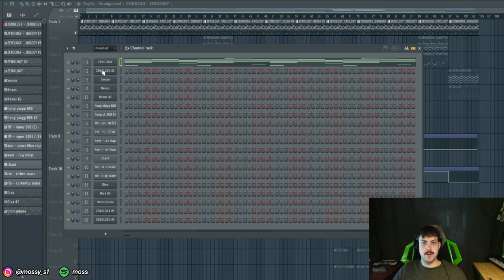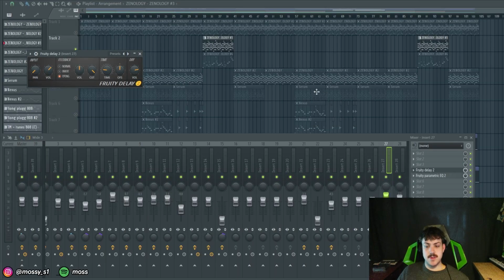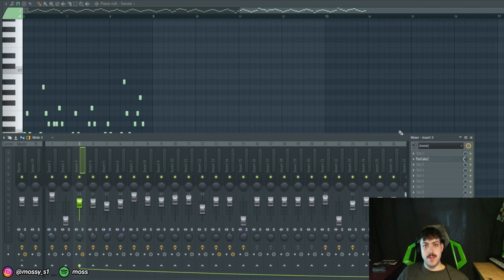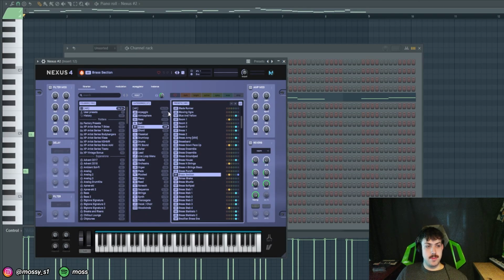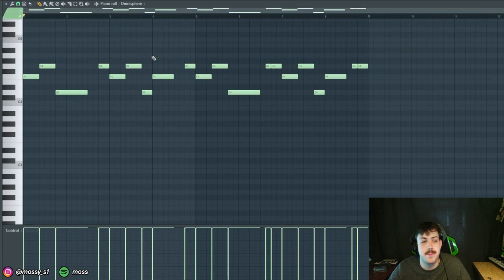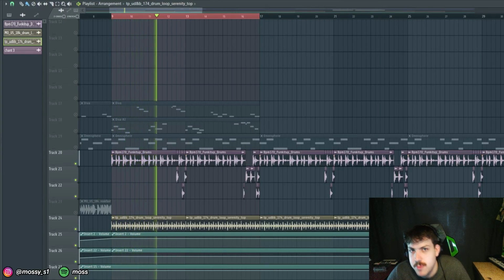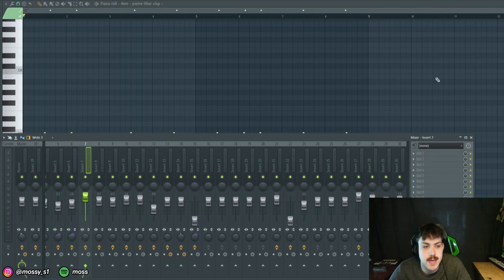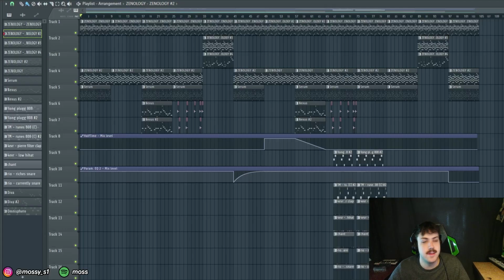how to produce Drum & Bass (tutorial)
How to produce Drum & Bass in FL Studio (beat breakdown)

stream on soundcloud:
  / cant-take-it

bloom . soon